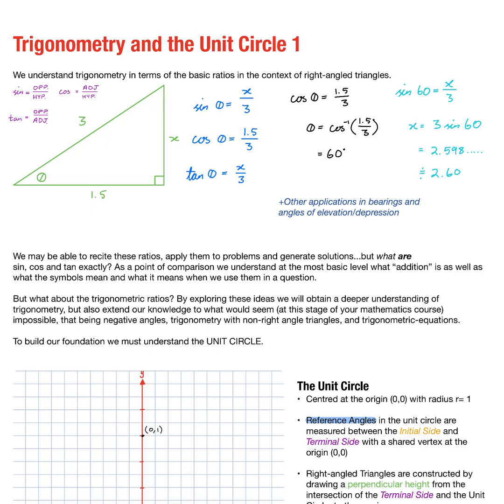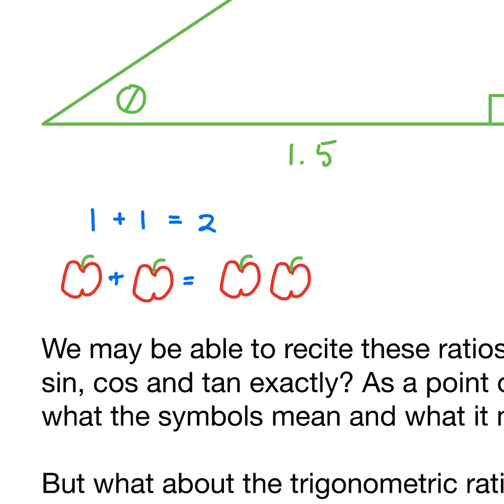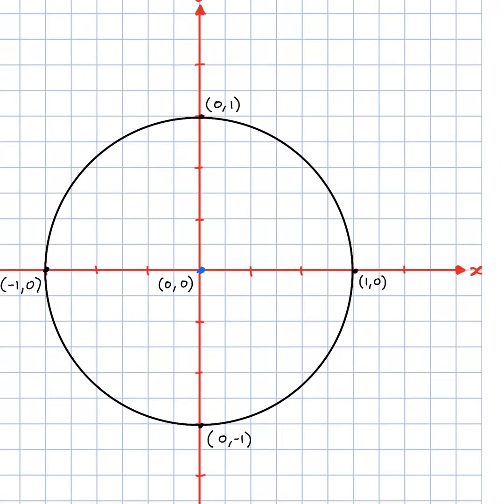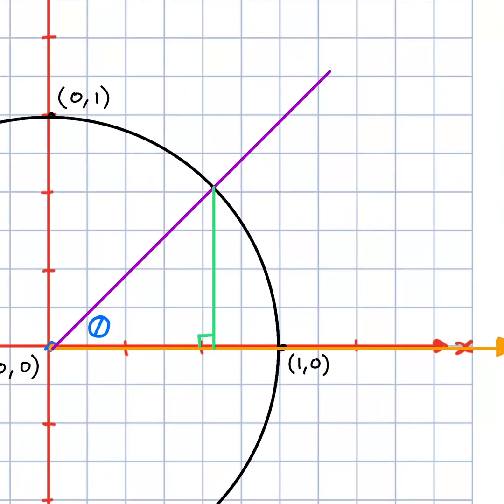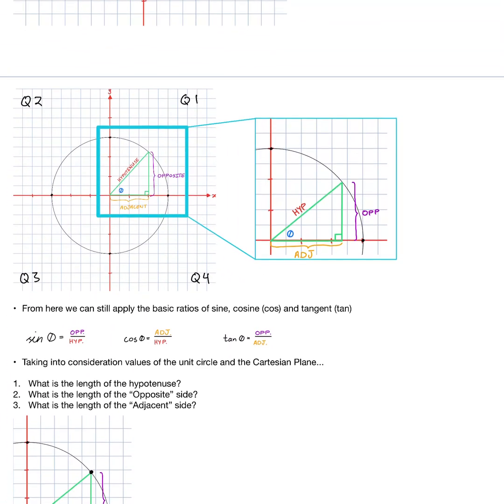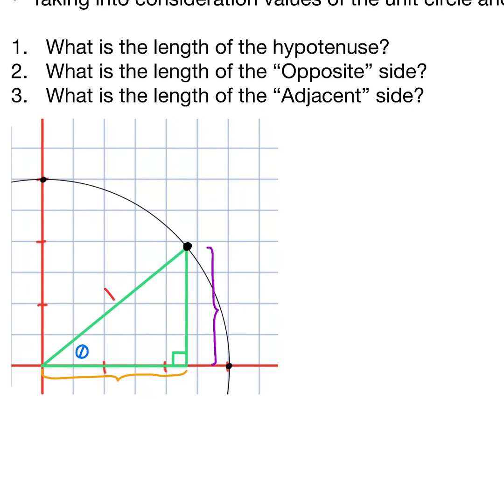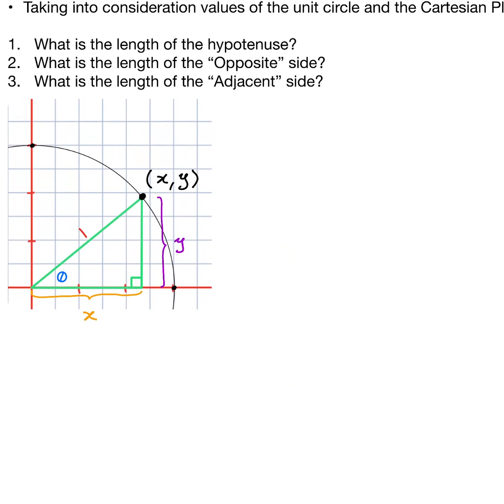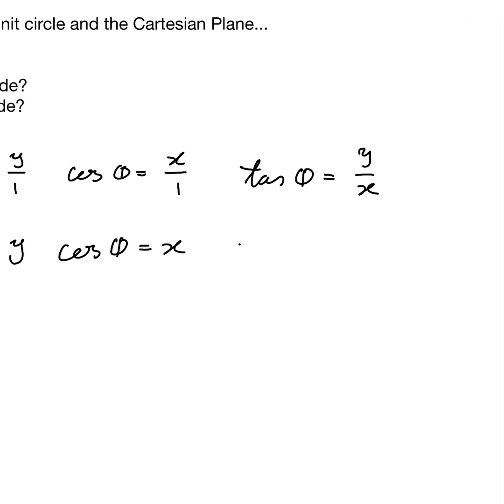Trigonometry and the Unit Circle 1a